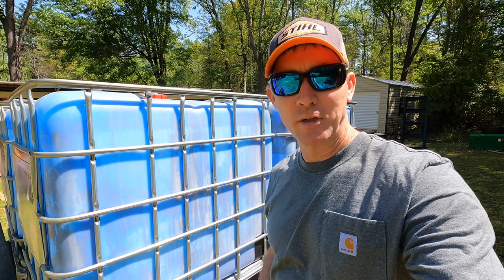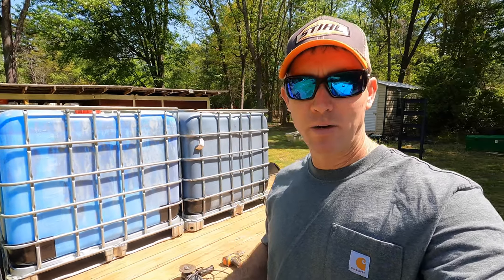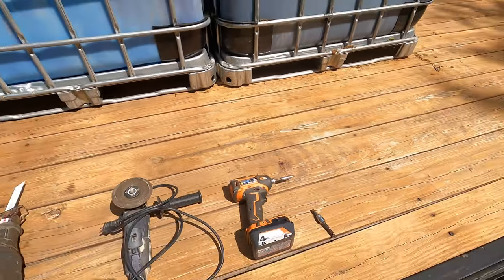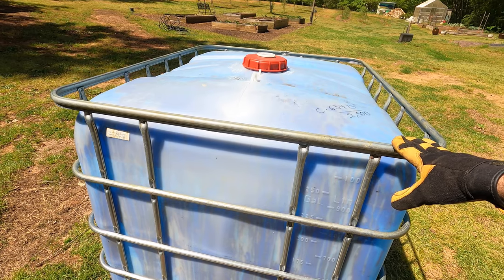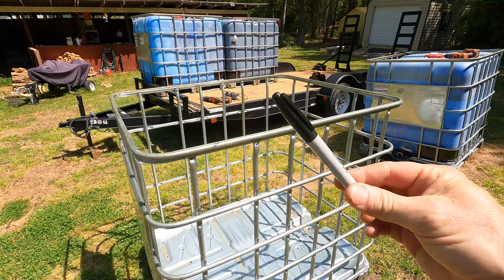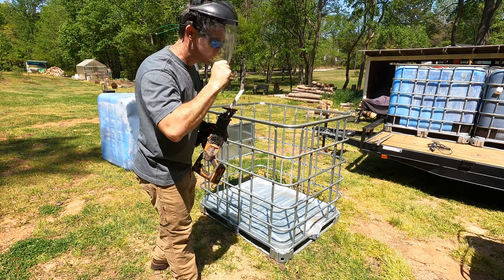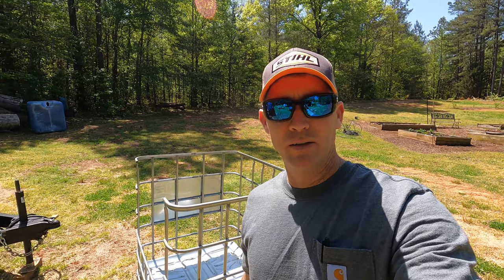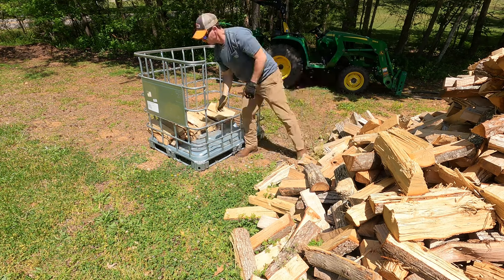Turning IBC Tote into Firewood Storage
Buying some IBC totes and then turning them into firewood storage containers. I show you what tools I use and how I take them apart to turn them into firewood storage.